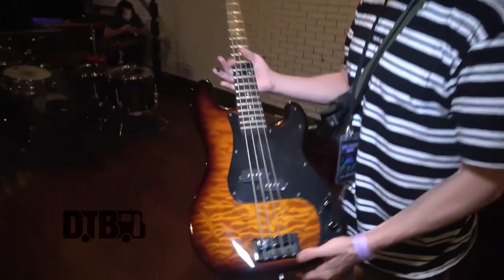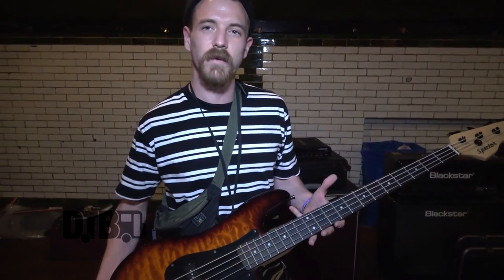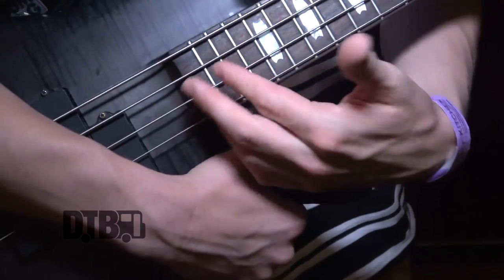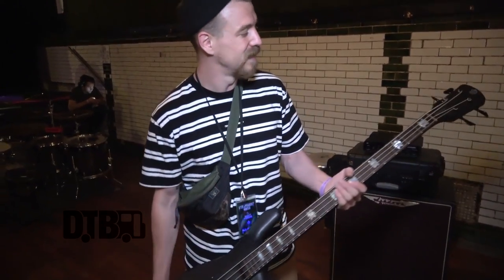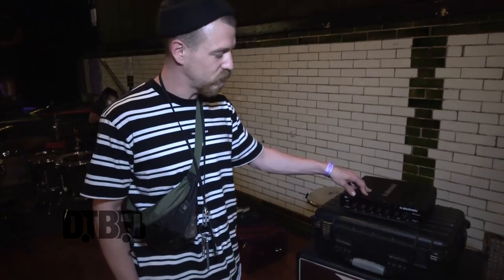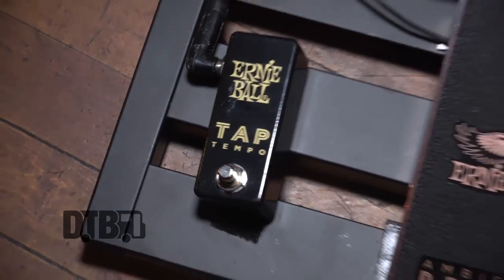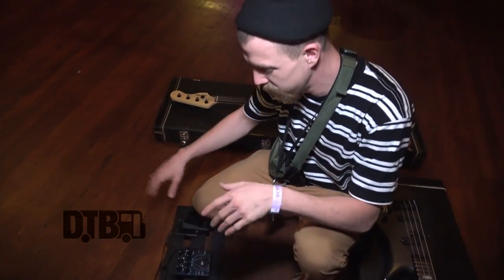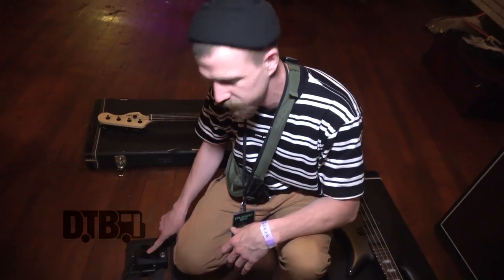Night Verses' Reilly Herrera - GEAR MASTERS Ep. 235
On this episode of DTB’s “Gear Masters”, Reilly Herrera, bassist for the progressive metal band, Night Verses, shows off the gear that he uses onstage, while on tour with Stawberry Girls and Andrés. Night Verses is currently supporting their newest album, From The Gallery of Sleep.

Information about this video:
Location - Beat Kitchen in Chicago, IL